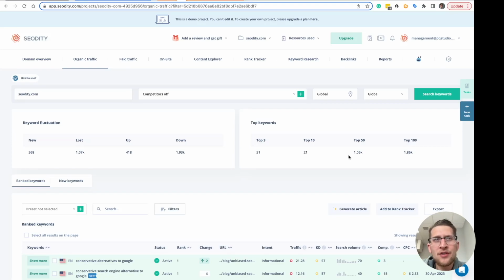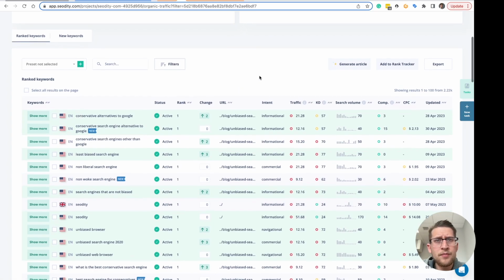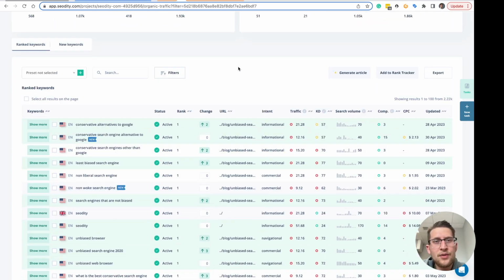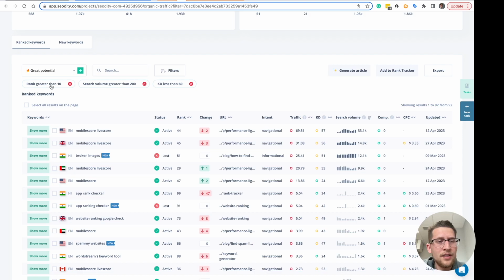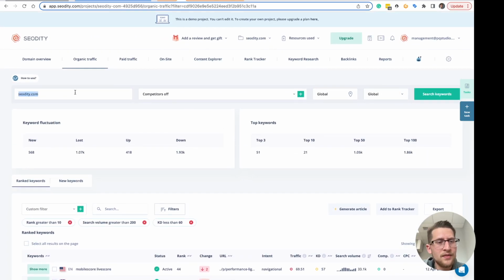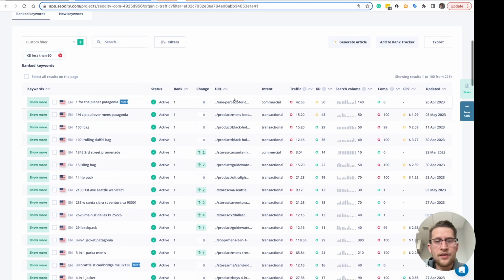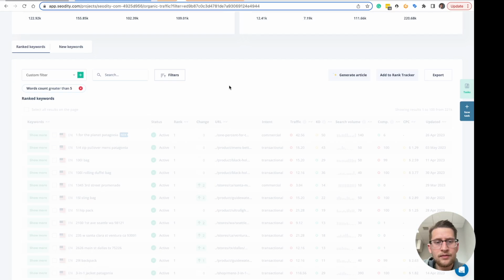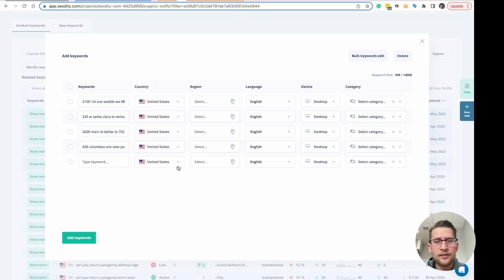Seodity Organic Traffic Walkthrough: Analyze and Optimize Your Website for Increased Organic Traffic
In this video, we'll take you through Seodity's Organic Traffic module and show you how to analyze and optimize your website's search engine performance to increase your organic traffic. We'll cover how to track the number of visitors your website gets from organic search, understand how much traffic is coming from specific keywords and countries, and identify opportunities to improve your website's search engine performance. We'll also show you how to use the Rank Tracker to monitor keyword performance and see how your website's ranking is affected over time. Don't miss out on this valuable tool for increasing your website's organic traffic. Watch now to learn how to start with Seodity's Organic Traffic module.